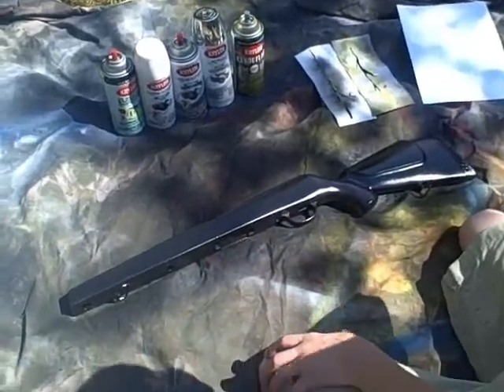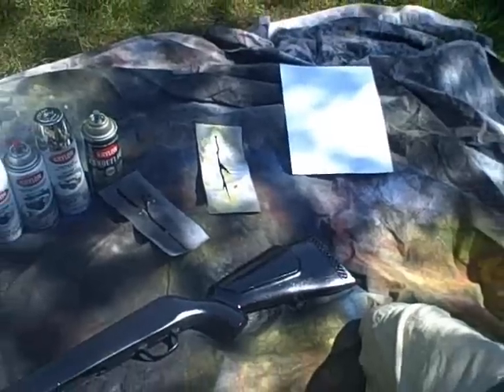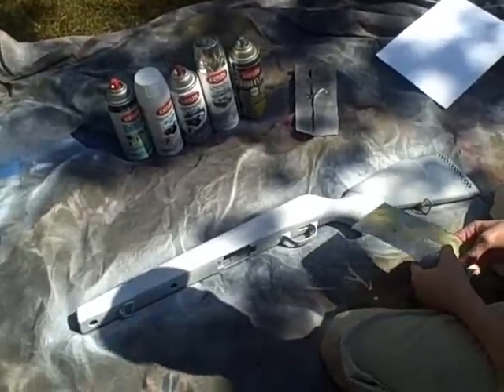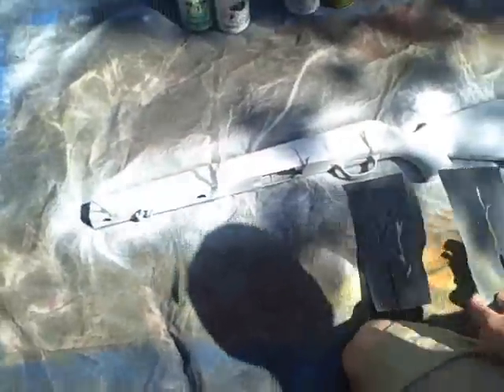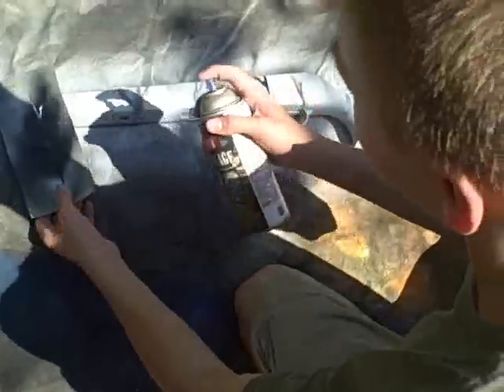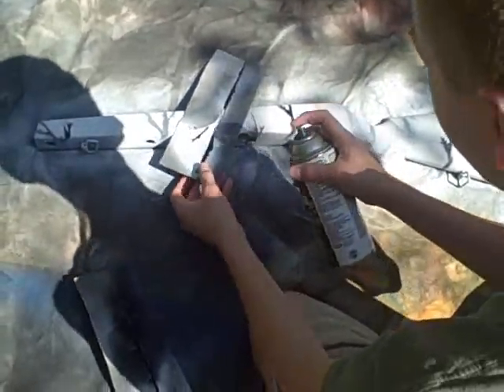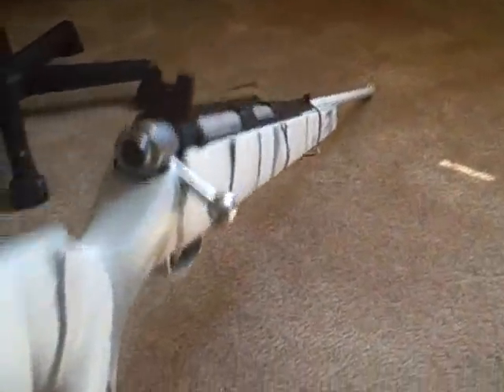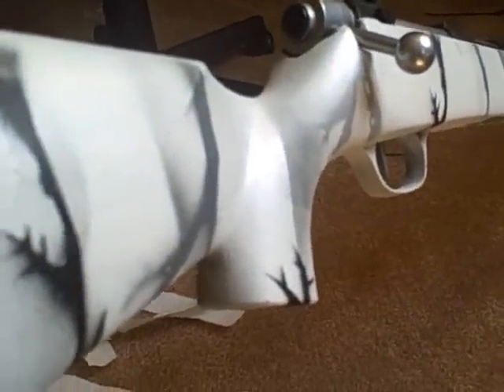How to Paint Your Airsoft Gun Arctic Camo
i show u how i paint arctic camo moslty for snipers though